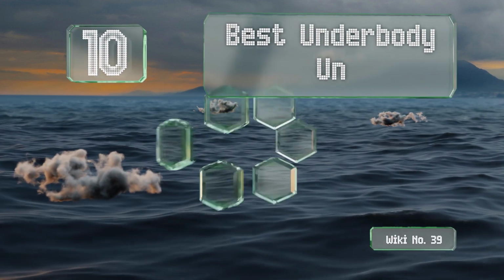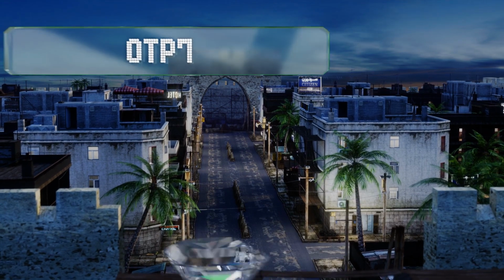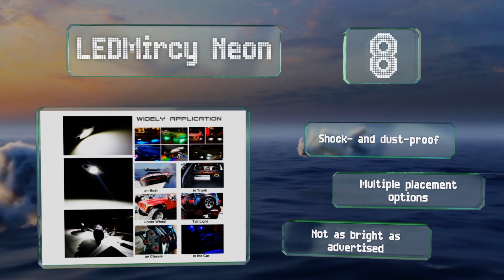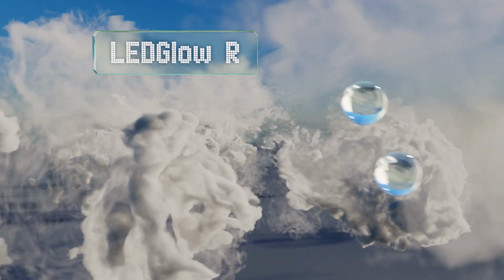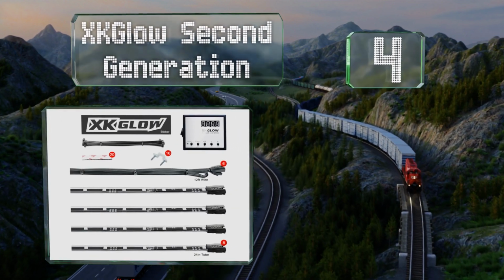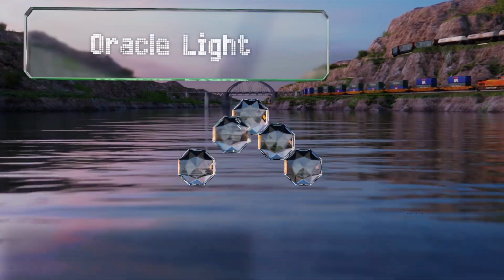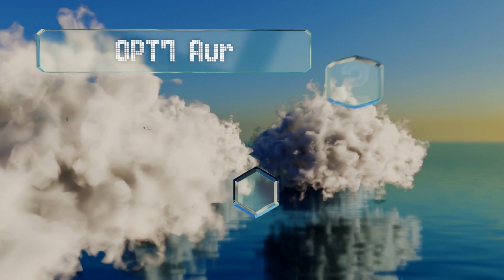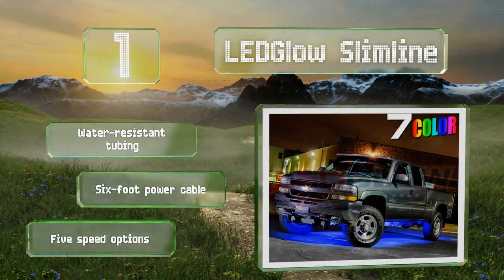10 Best Underbody Underglow Kits 2020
Our complete review, including our selection for the year's best underbody underglow kit, is exclusively available on Ezvid Wiki.

Underbody underglow kits included in this wiki include the xprite rock, ledglow slimline, otp7 aura golf cart, ledglow rv, ledmircy neon, opt7 aura all-color, xkglow second generation, xkglow neon, inorising rgb, and oracle lighting 5796-333.